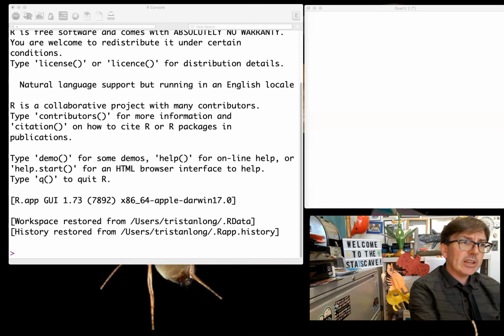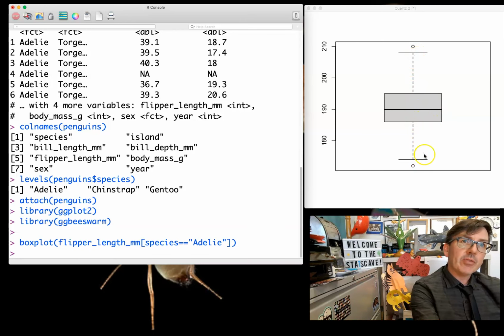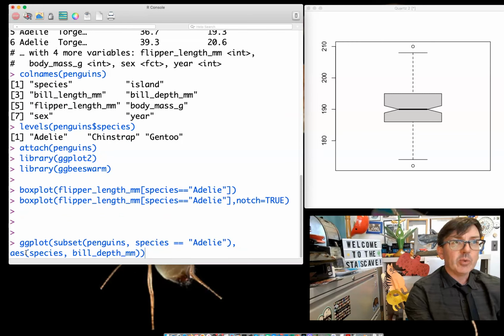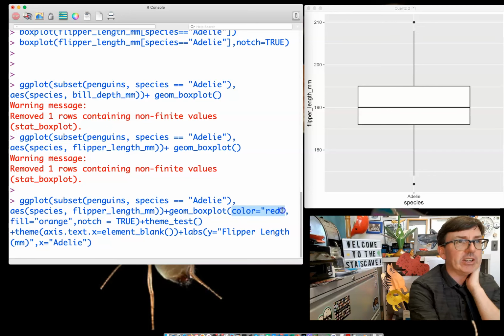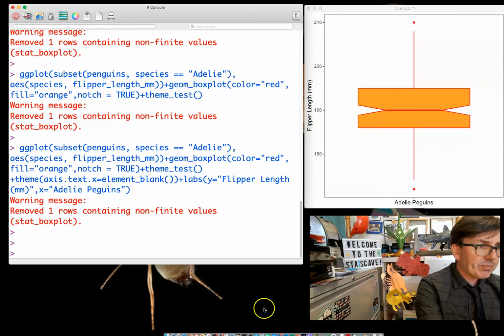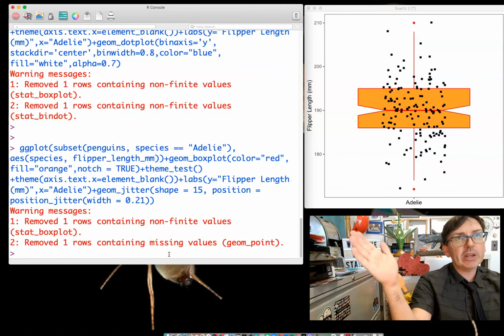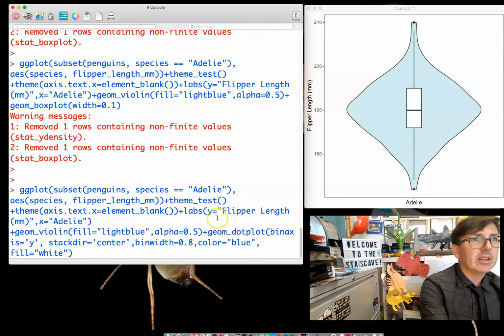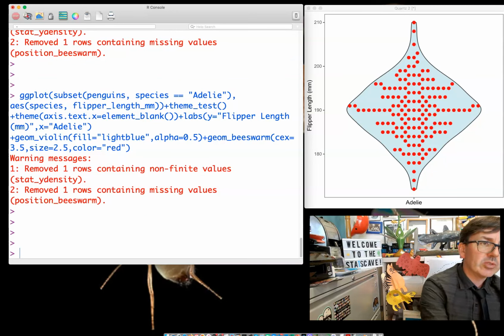BI393 WEEK 4 VIDEO 2 POINT 5 SUPPLEMENTAL GGPLOT BOXPLOTS VIOLIN PLOTS DOTPLOTS & BEESWARMS (oh my!)